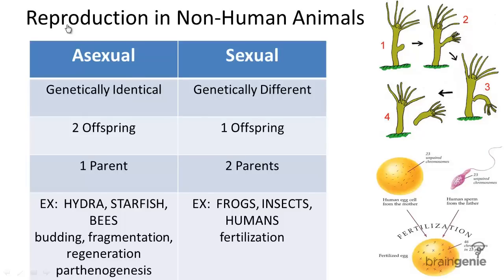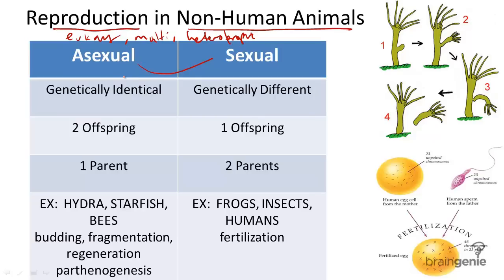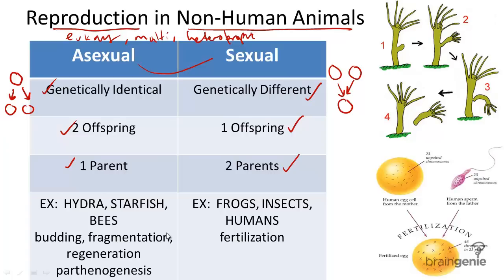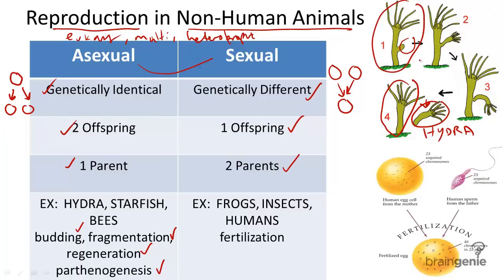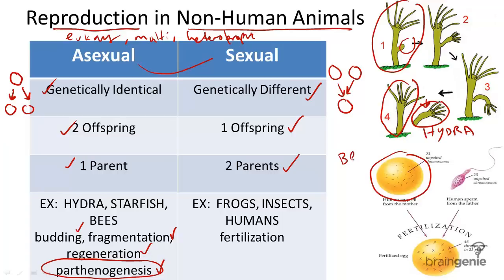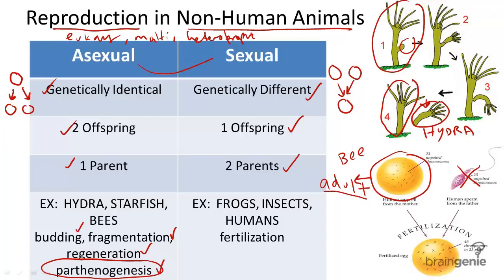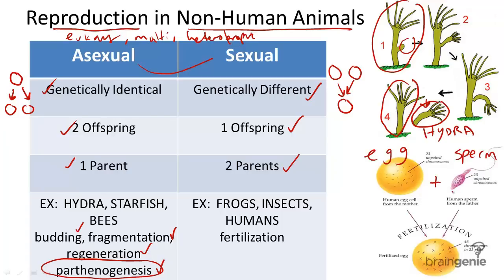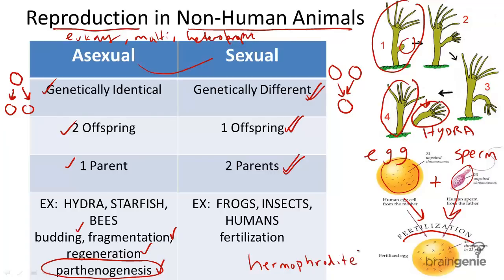7.1.8 Evolutionary Advantage of Sexual Reproduction